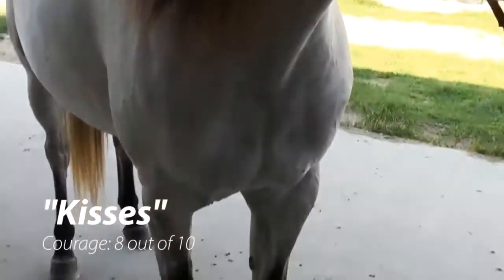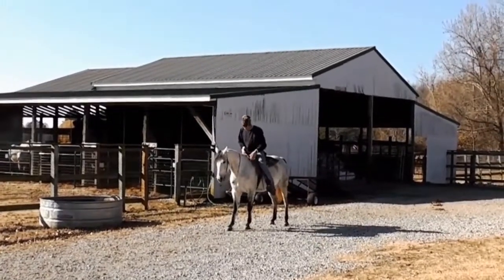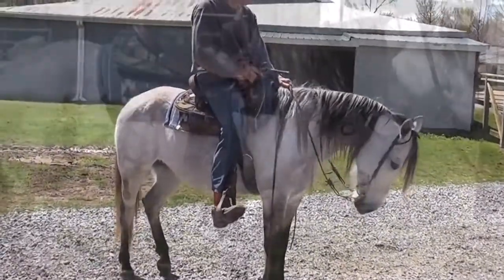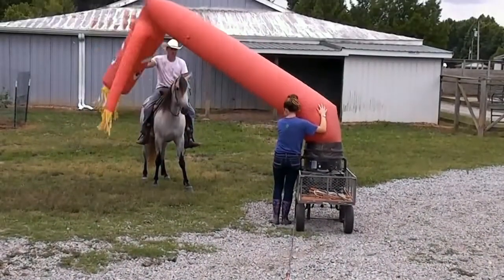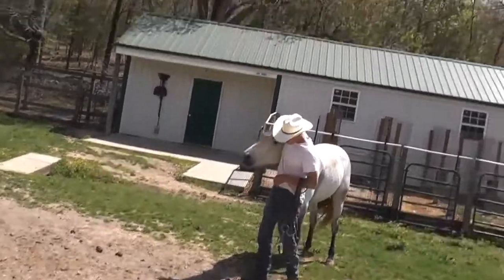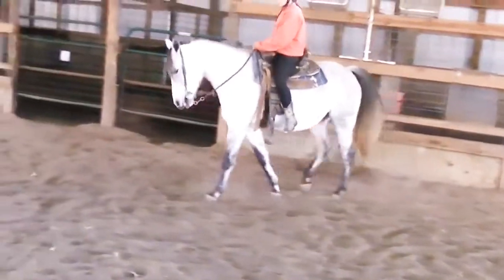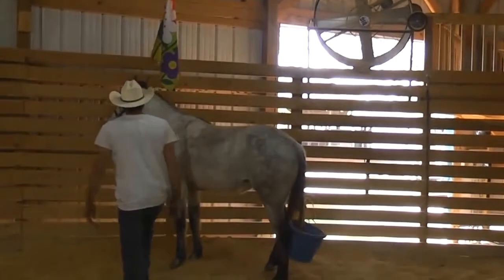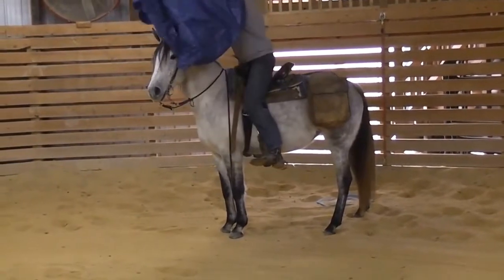Wish's Kisses 2007 Foxtrotter Mare